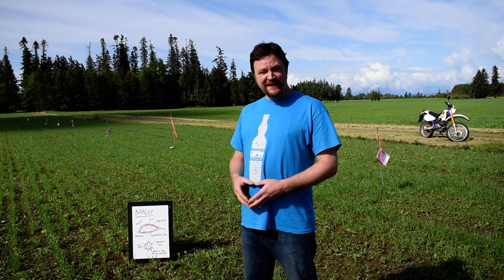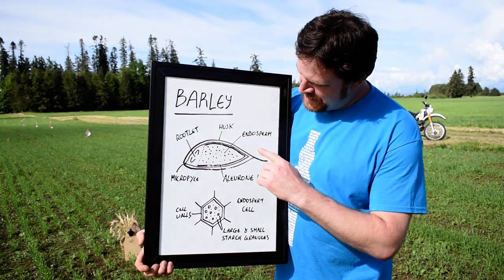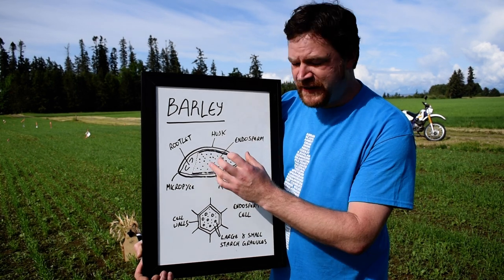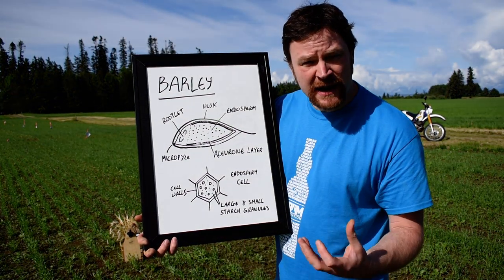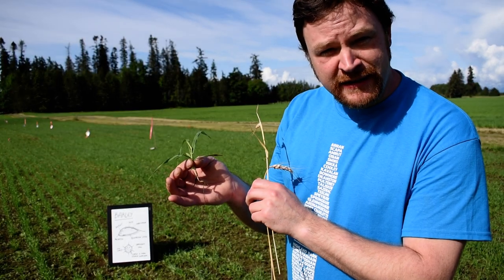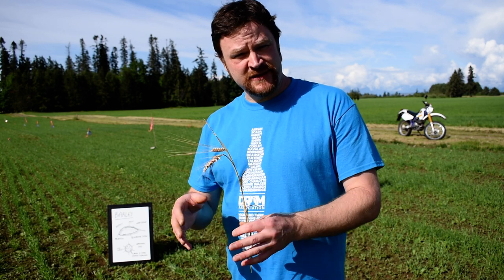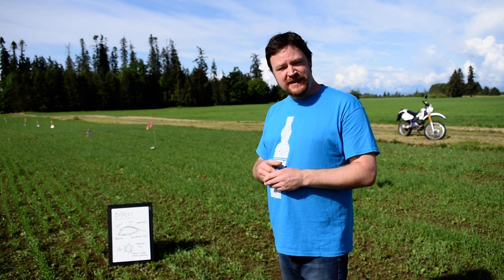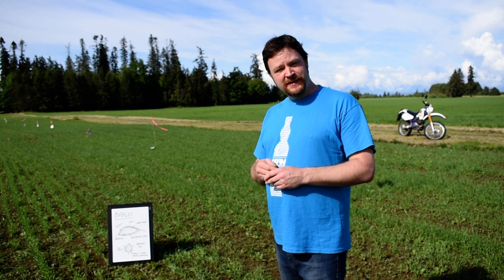How does Barley Grow? - Whisky Wisdom - Episode 19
Barley planting is the start of the whisky making process. In this episode I explain how barley grows before it goes for malting. We are trialling several varieties of barley here at Shelter Point Distillery with the aim of maximising yield, flavour and favourable plant characteristics.